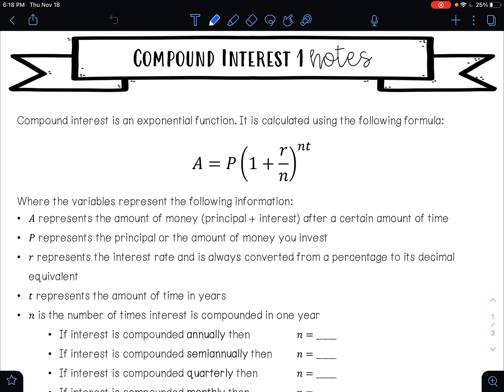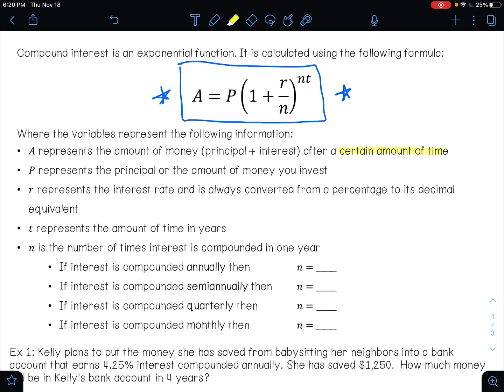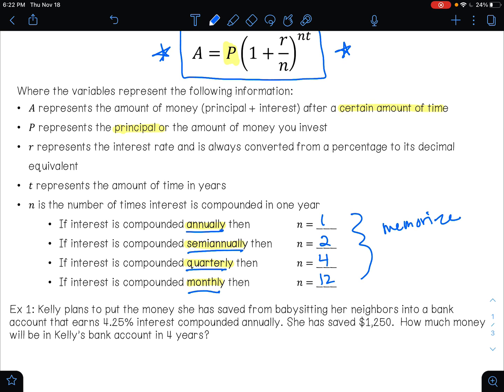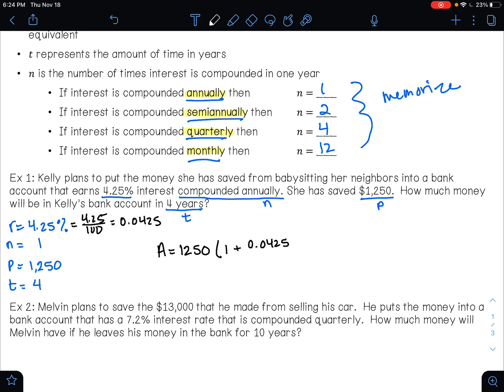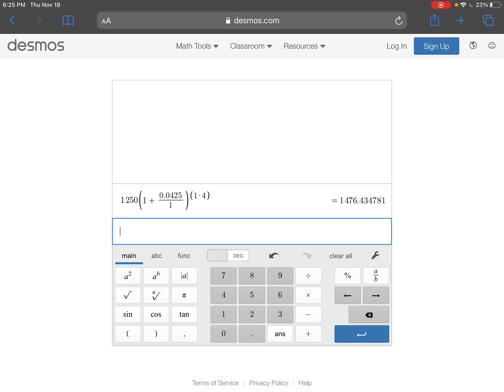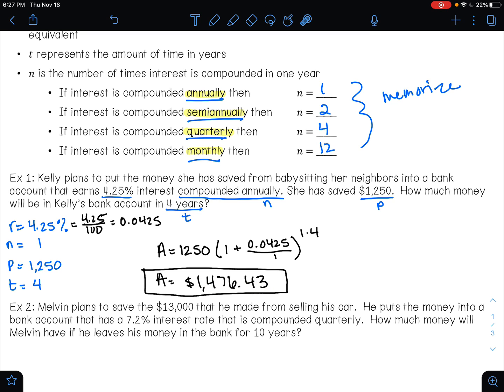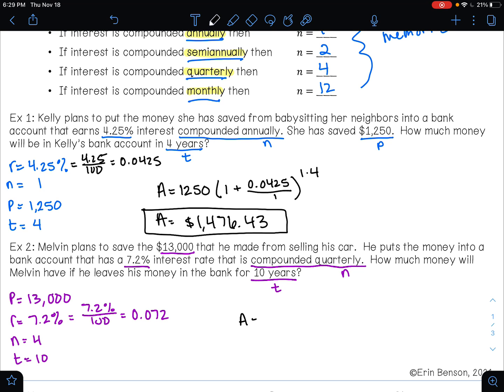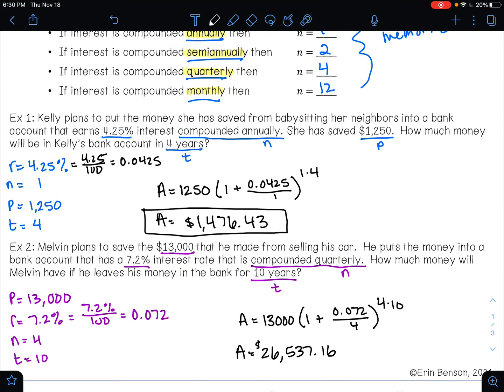Compound Interest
In this video, I will teach you how to solve word problems involving compound interest.